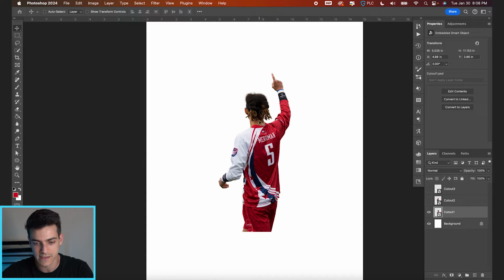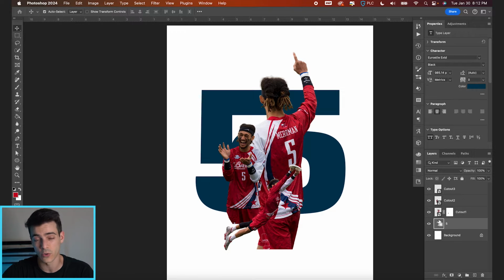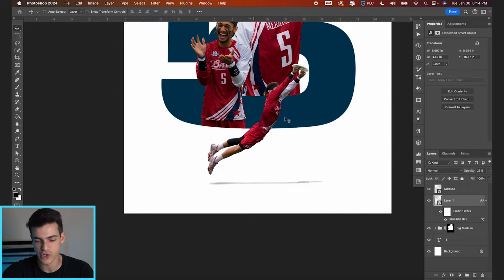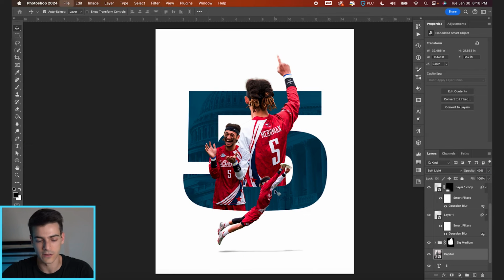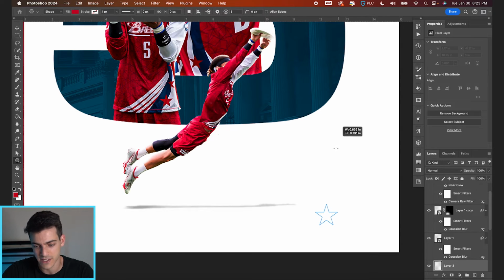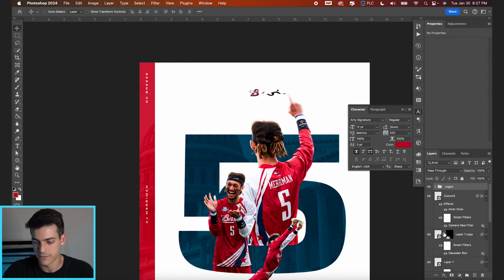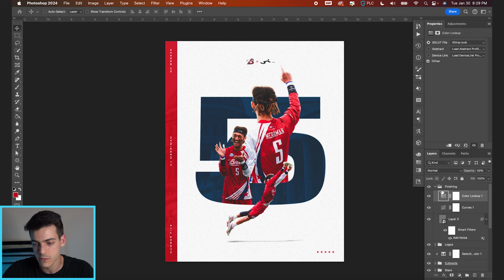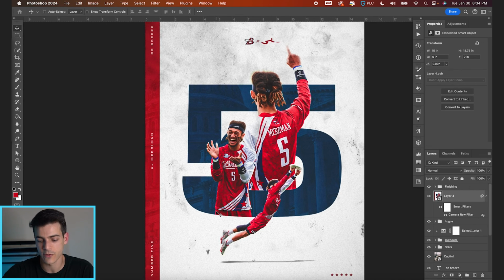Clean Professional Sports Poster | Step-by-Step Photoshop Tutorial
In this Photoshop tutorial, we'll walk through a step-by-step process of creating a professional sports poster design.

Starting with the positioning of player cutouts and arranging hierarchy, we'll use a background shape (a number in this case) to separate the cutouts and keep the central elements looking clean in the middle of the design, before adding complementary elements like text, logos, and textures to round out the design.

00:00 Primary Elements
06:09 Complementary Elements
09:36 Finishing Effects